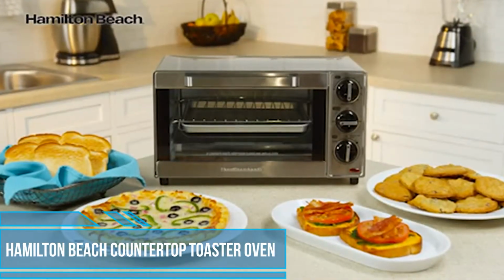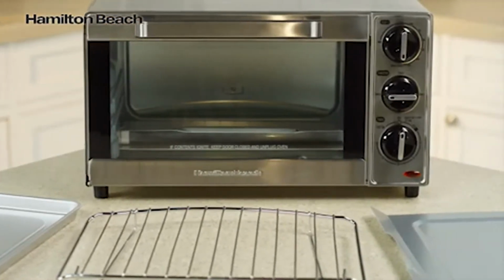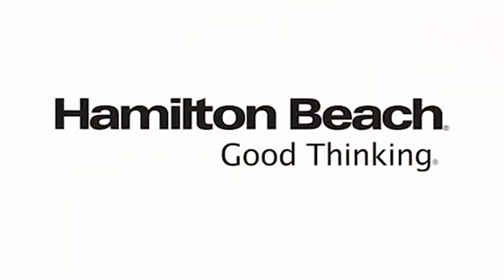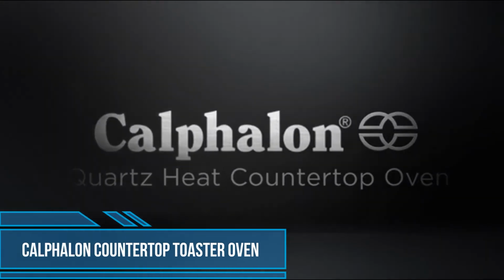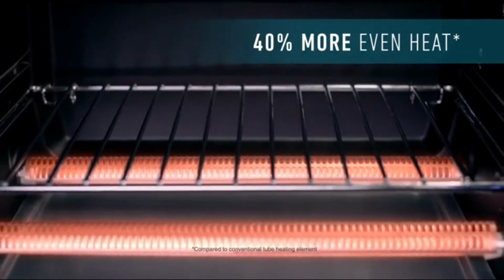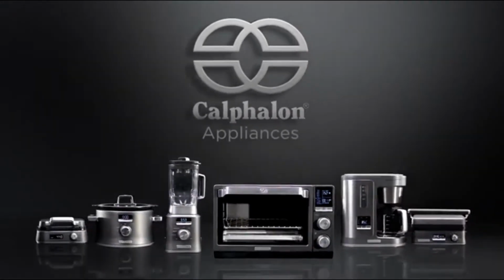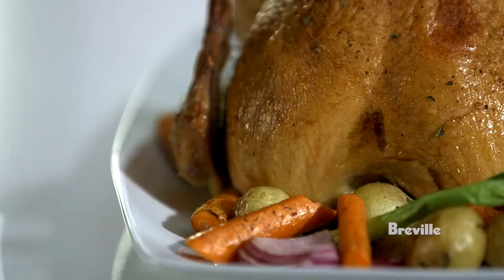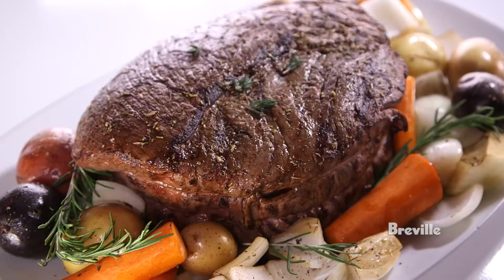✅ Best Countertop Toaster Oven (Top 7 best in 2021)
Best Countertop Toaster Oven in 2021 (Buying Guide) list:
👉️ Let's Have a Look: Best Countertop Toaster Oven

00:00 Intro

00:10 - 1 ► Hamilton Beach Countertop Toaster Oven
US Prices
CA Prices
UK Prices

01:01 - 2 ► Dash Express Countertop Toaster Oven
US Prices
CA Prices -
UK Prices -

01:49 - 3 ► KitchenAid Digital Countertop Toaster Oven
US Prices
CA Prices
UK Prices -

02:22 - 4 ► Calphalon Countertop Toaster Oven
US Prices
CA Prices
UK Prices

03:03 - 5 ► Breville BOV845BSS Smart Countertop Oven
US Prices
CA Prices
UK Prices -

04:37 - 6 ► COSORI CO130-AO Air Fryer Toaster Oven
US Prices
CA Prices
UK Prices

05:50 - 7 ► Geek Chef Air Fryer Toaster Oven
US Prices
CA Prices
UK Prices -

+ Hi Lovely Home is a participant in the Amazon Services LLC Associates Program. I earn through amazon associates from qualifying purchases.